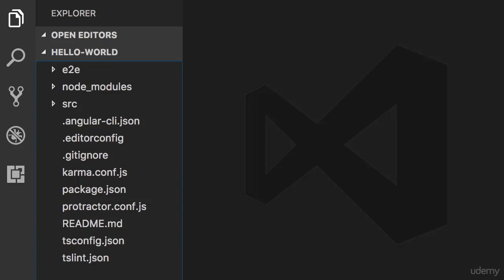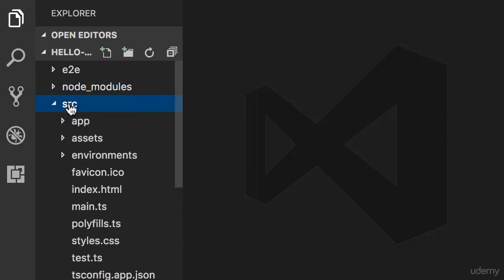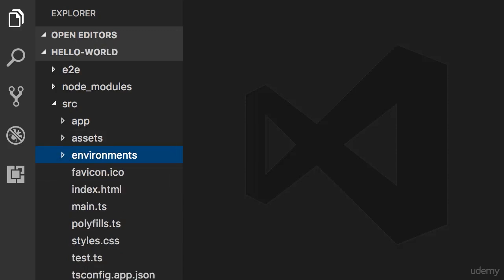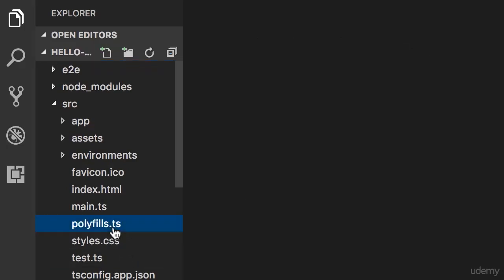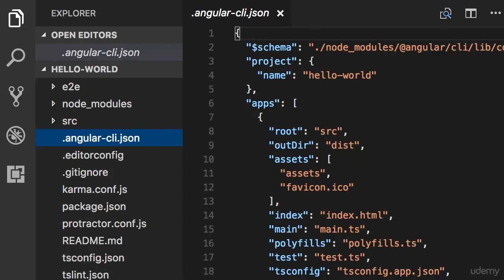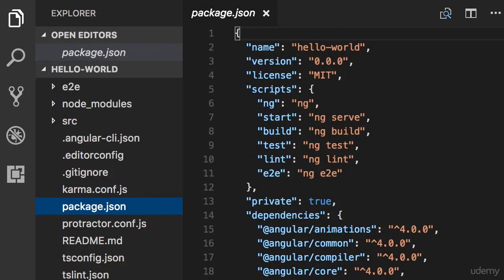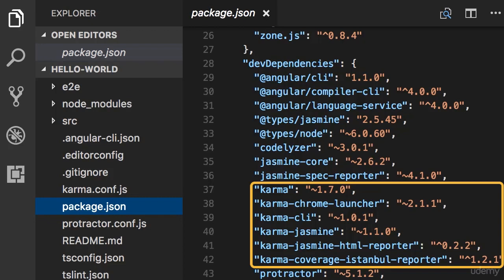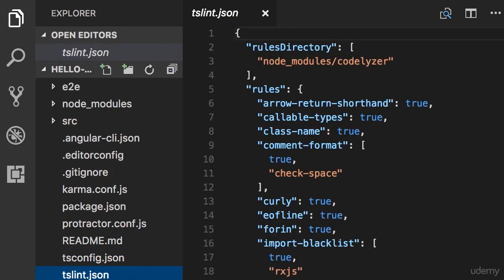006 Structure of Angular Projects